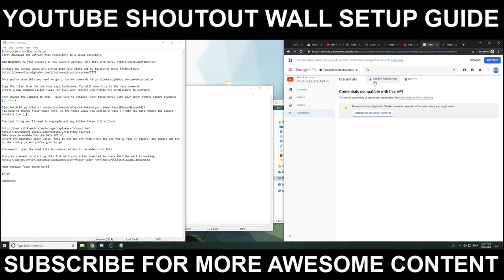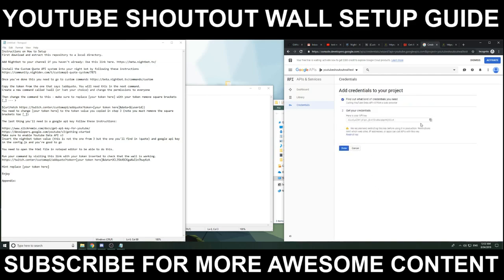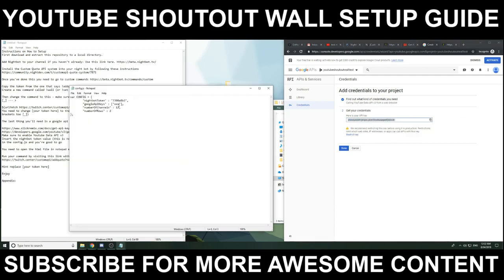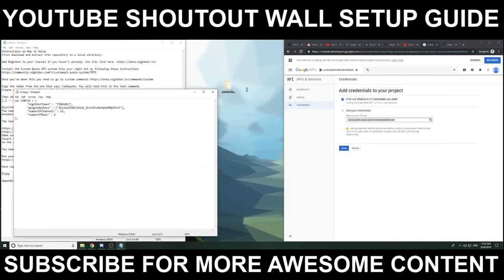[Tuto] comment maître son mur de compteurs d abonné